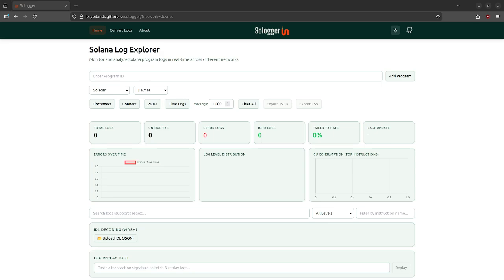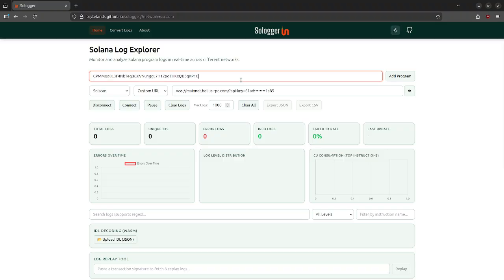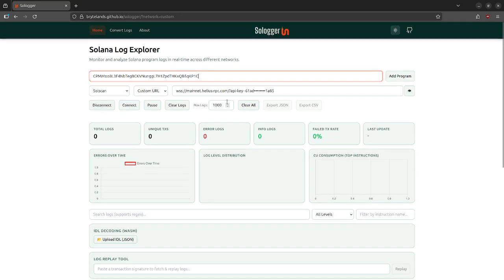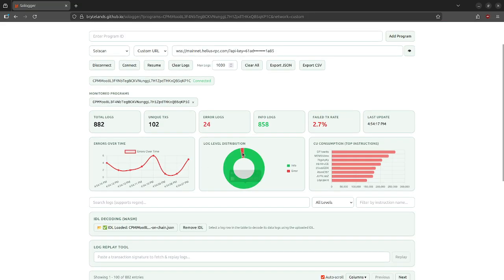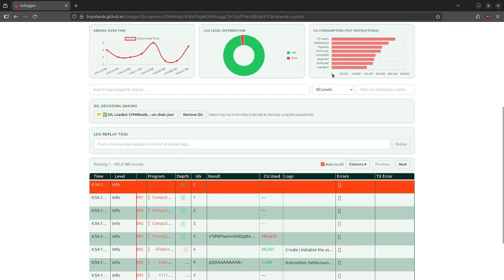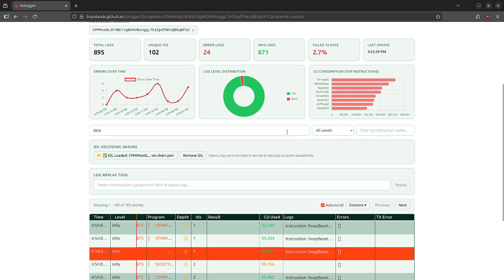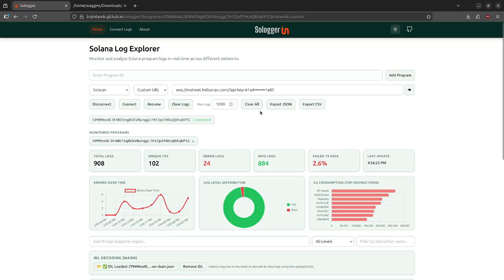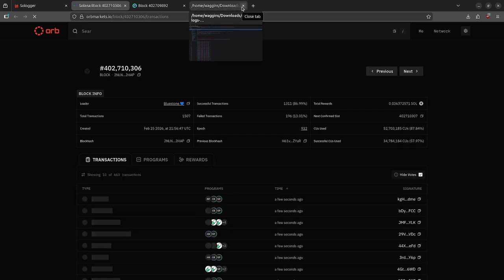Sologger UI Demo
Demo of the latest Sologger functionality.